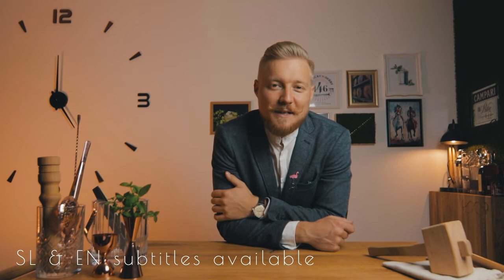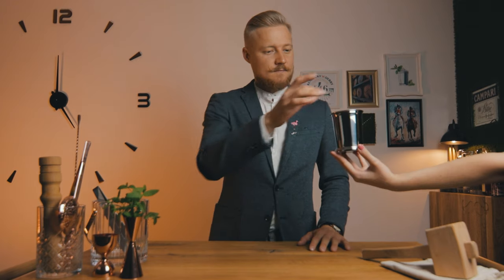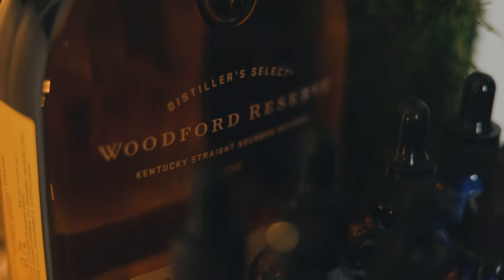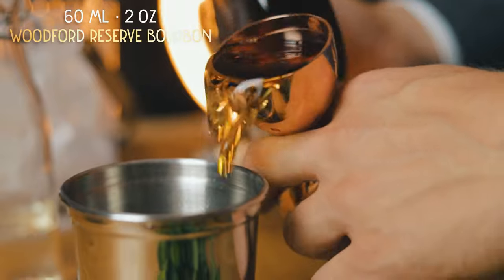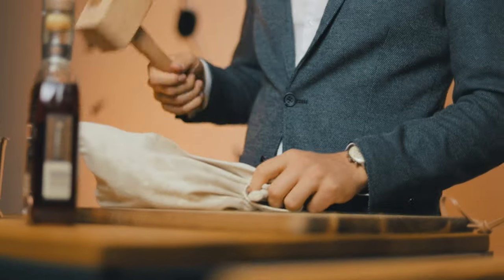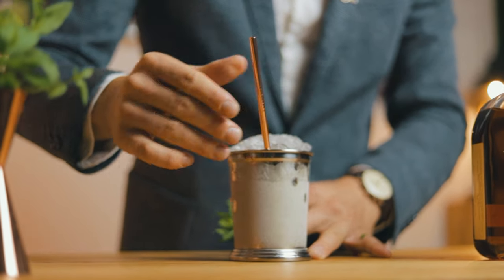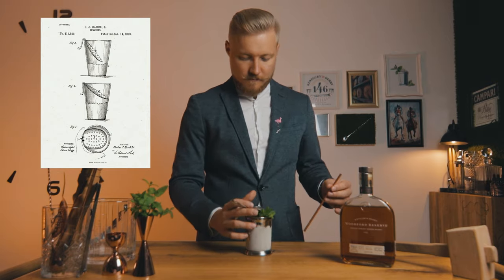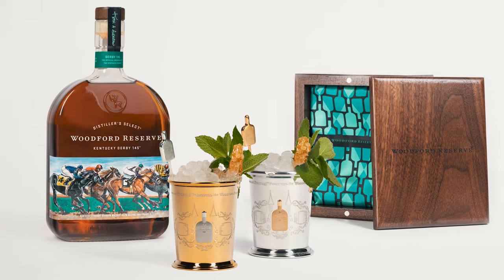How To Drink the MINT JULEP the Original Way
In this episode I show you hot to make but also how to drink the Mint Julep - the original way, with a Julep strainer! Mint Julep is a staple of the Kentucky Derby. This year the Run for the Roses was postoponed and this is the perfect cocktail to enjoy the big race. Find the recipe for the perfect Mint Julep, using the official sponsor of the 146th Kentucky Derby, below. Cheers!

● Bartenders Guide 1862
● Bartenders Guide 1887

Mint Julep
• 60 ml (2 oz) Woodford Reserve bourbon
• 7,5 ml (1/4 oz) simple syrup
• 8 – 10 mint leaves

Enjoy responsibly.

The team behind this video:
Robi Fišer
Sašo Veber
Phantomhand